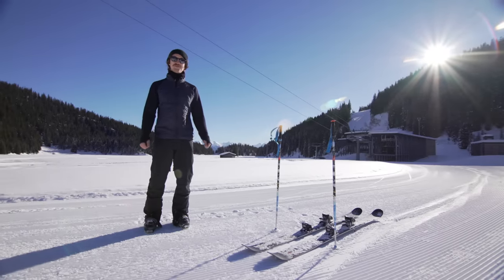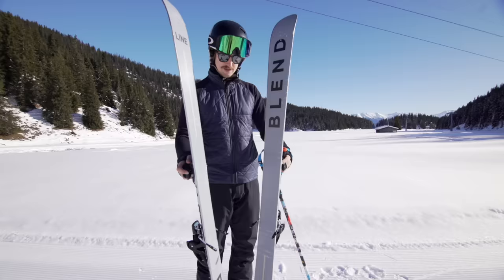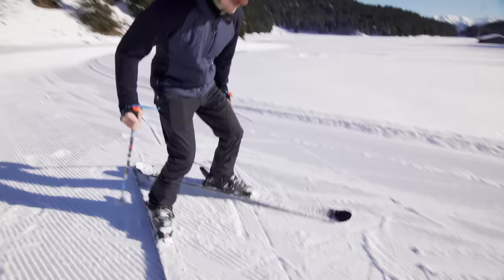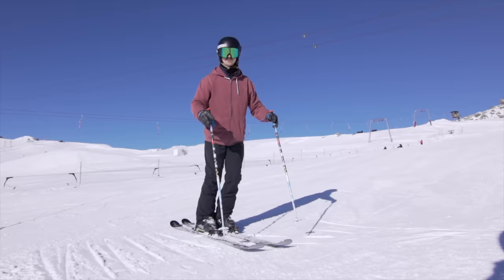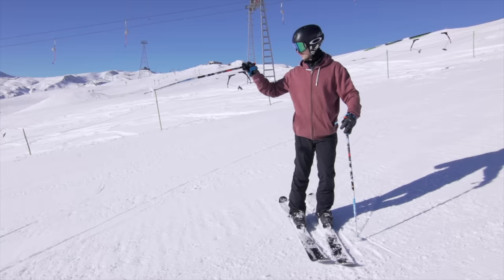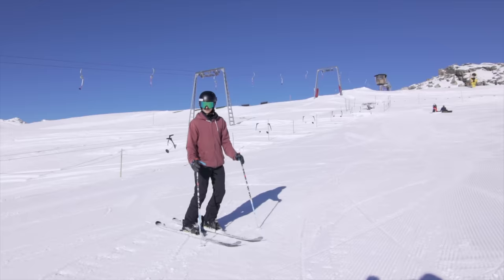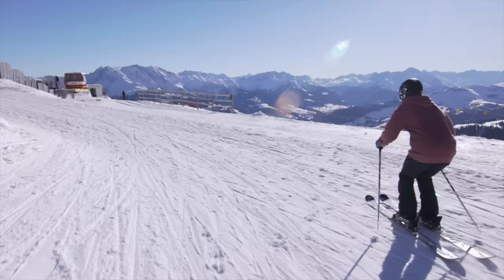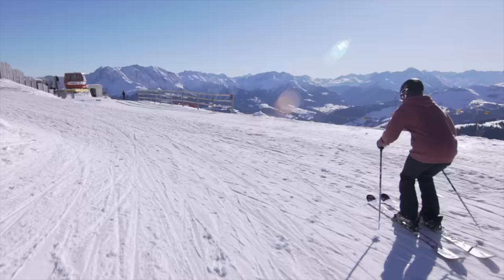How to Ski | 10 Beginner Skills for the First Day Skiing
In this video, you will learn 10 key skills and tips to learn how to ski. If you are hungry to learn to carv well, do nice short turns join one of our Ski Camps for Adults

What you will learn in this tutorial:
00:37 Tip / Skill 1: Reading the slope map
01:14 Tip / Skill 2: Control your ski gear
03:29 Tip / Skill 3: Pushing and Skating
04:25 Tip / Skill 4: How to ride chairlifts and buttonlifts
06:05 Tip / Skill 5: How to walk uphill
07:03 Tip / Skill 6: How to stand up after a crash
07:03 Tip / Skill 7: How to snow plow on skis
11:32 Tip / Skill 8: How to side slip on skis
13:44 Tip / Skill 9: Skidded parallel turns on skis
15:34 Tip / Skill 10: How to jump on skis